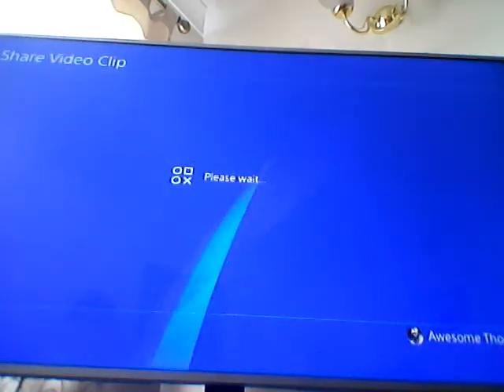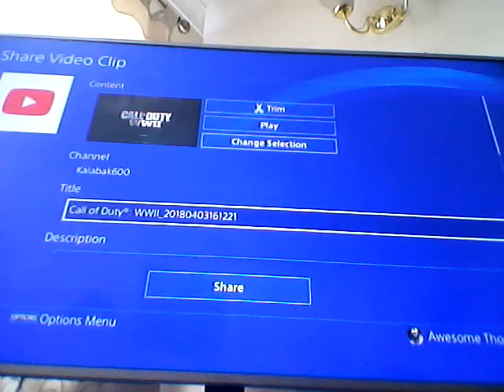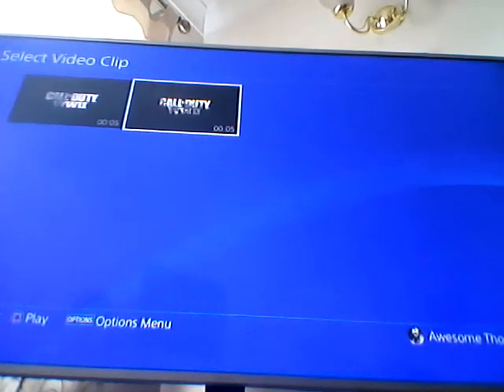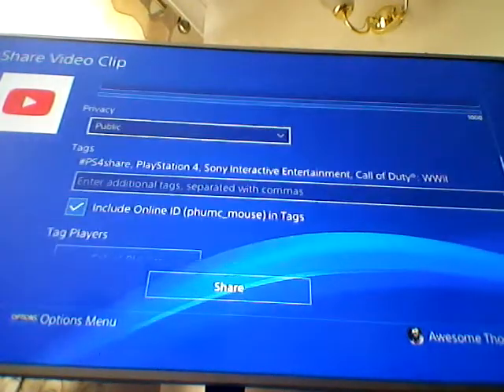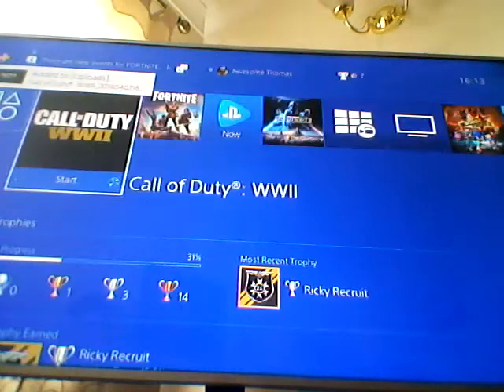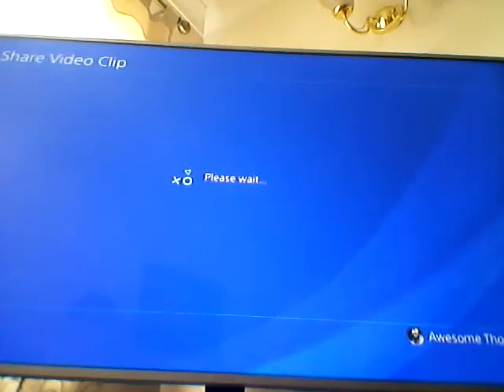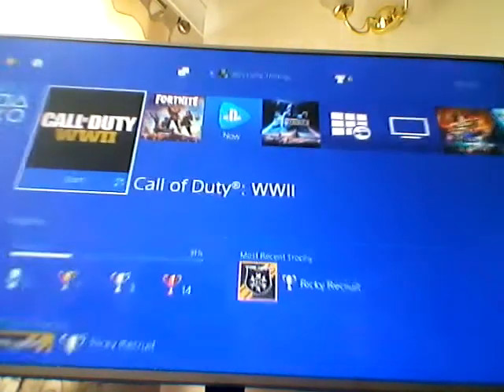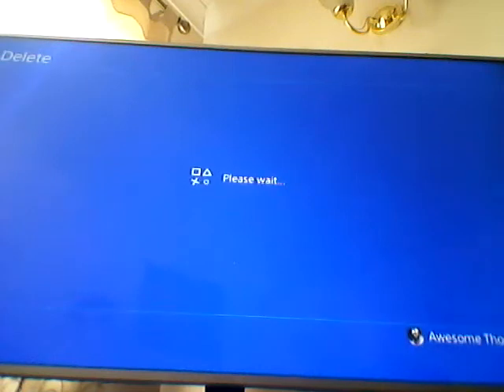How to upload videos from your PS4 to YouTube!